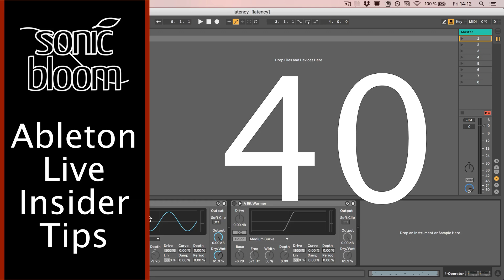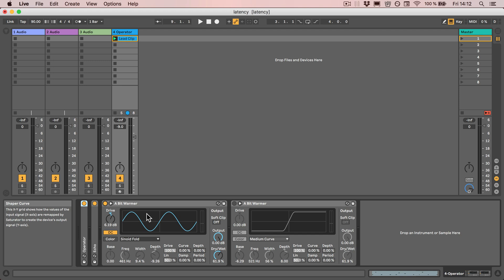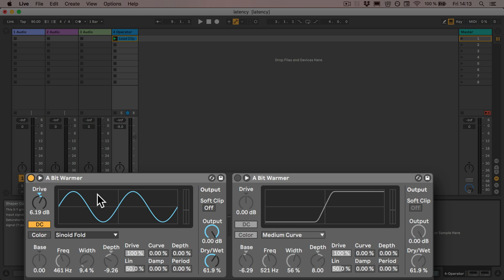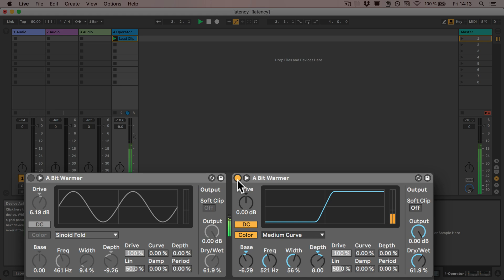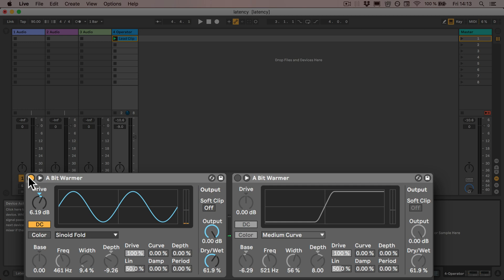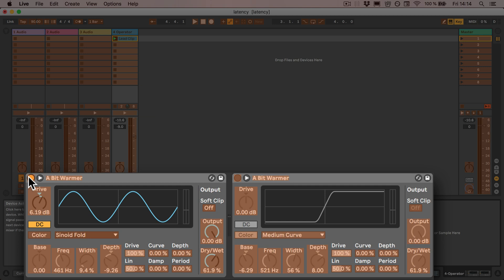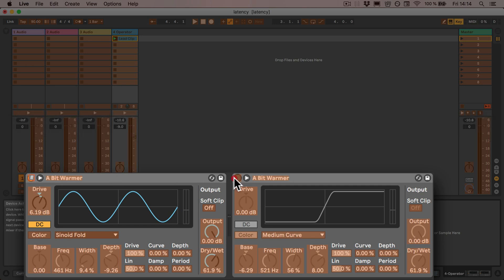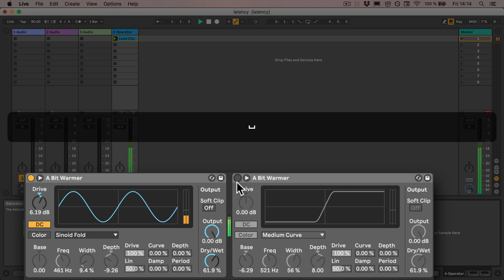Ableton Live Insider Tips: A/B-ing Effects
In my series "Ableton Live Insider Tips" I show you features that a lot of users, no matter how advanced, don't know about. In this episode I explain how to record the MIDI note and velocity changes from any MIDI effect in Live, whether it's a native device, a Max for Live effect or a plug-in.